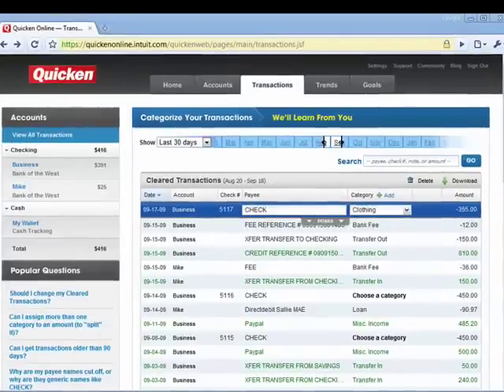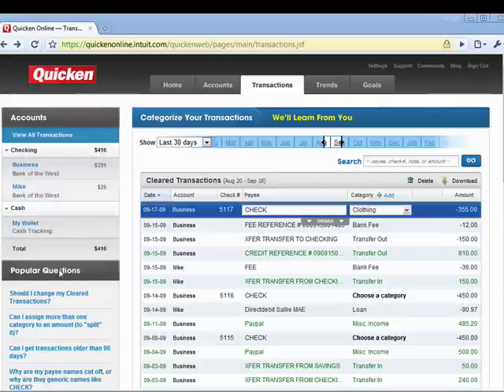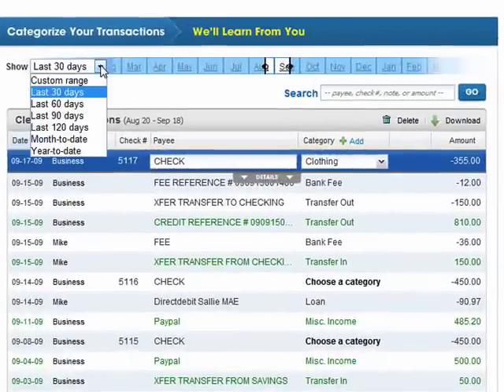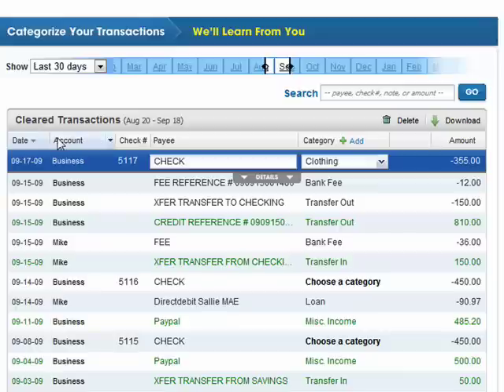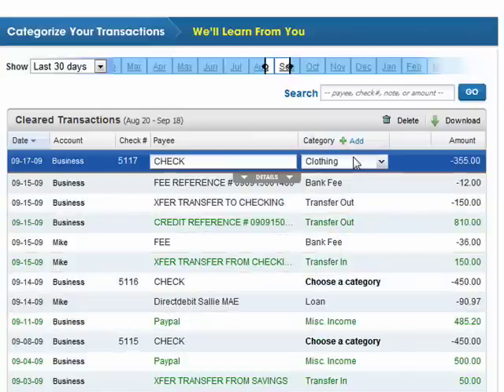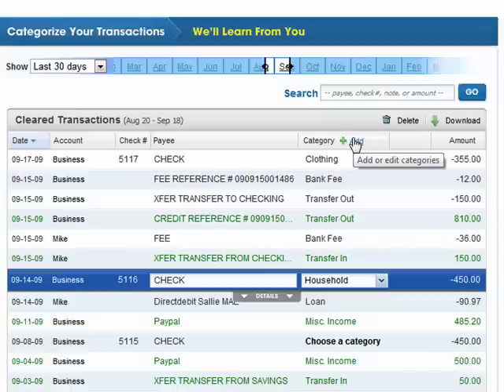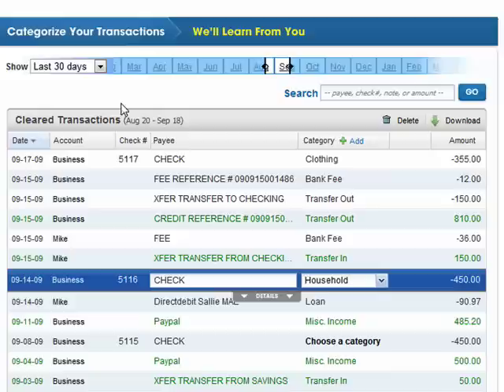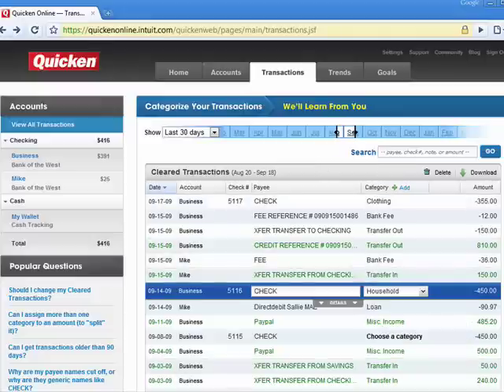Check your transactions with Quicken Online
Monitor all your money in and out with the transactions tab in Quicken Online. A Internet tutorial series by butterscotch.com.